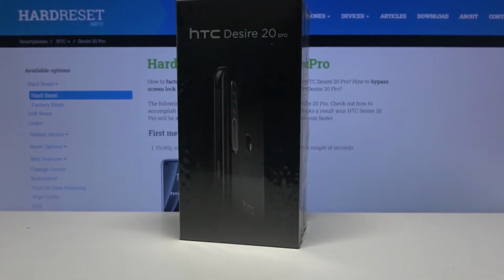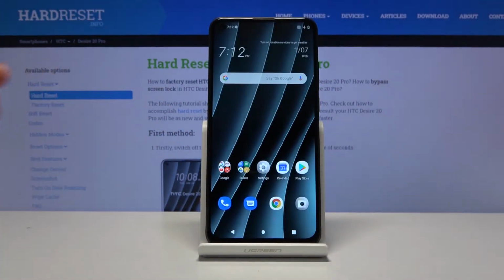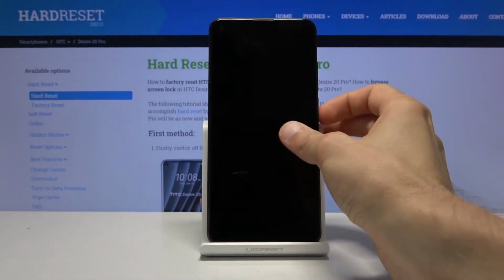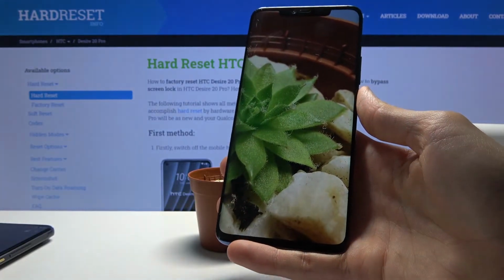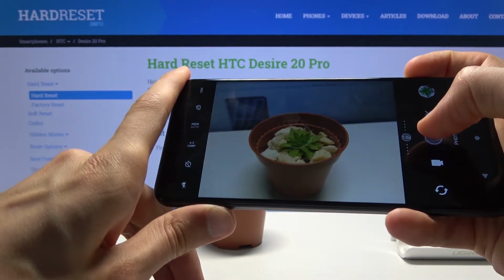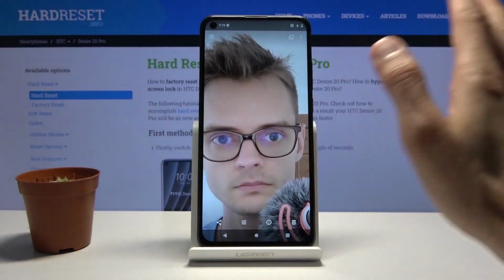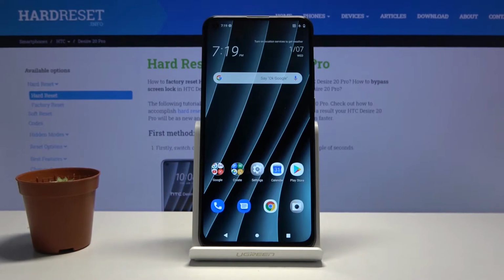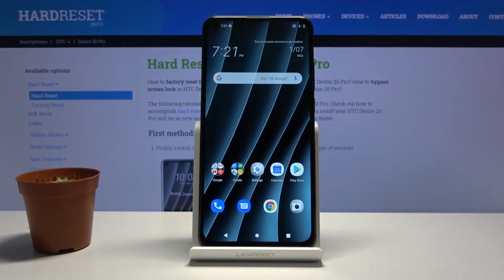What’s in the box of HTC Desire 20 Pro - Unboxing Video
Learn more info about HTC Desire 20 Pro:
We would like to present the video of unboxing the HTC Desire 20 Pro. If you are interested in the above model of HTC smartphone, follow the tutorial and find out what is hidden in HTC Desire 20 Pro package. Let’s check out all additional components which are added by the manufacturer. Visit our HardReset.info YT channel and find more similar videos and what have to offer other manufacturers.

How to unbox HTC Desire 20 Pro? How to open HTC Desire 20 Pro? How to unpack HTC Desire 20 Pro? How HTC Desire 20 Pro is packed? What is hidden in HTC Desire 20 Pro box? What is added to HTC Desire 20 Pro? How to unbox HTC Desire 20 Pro?